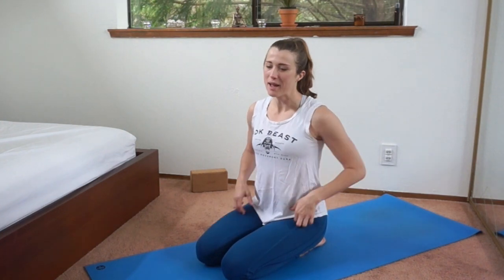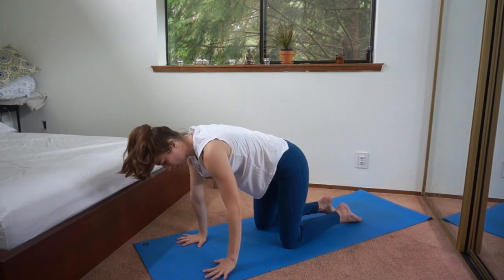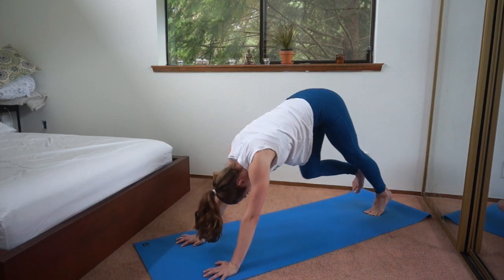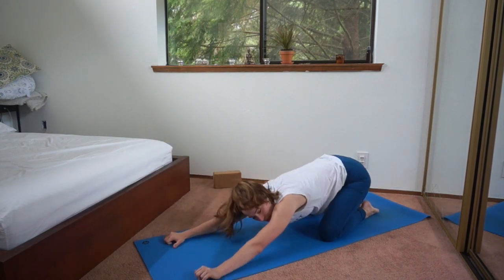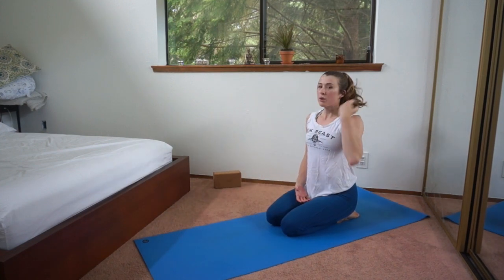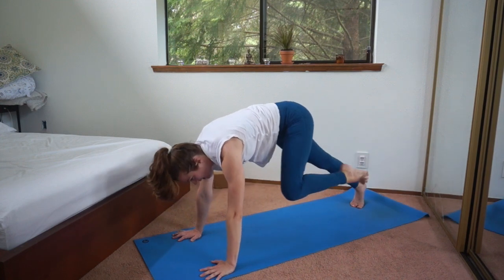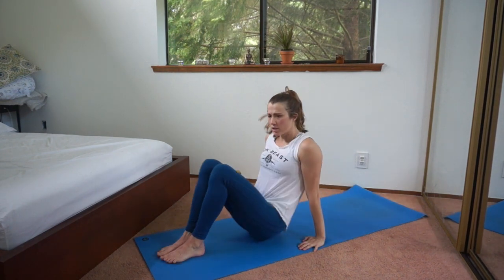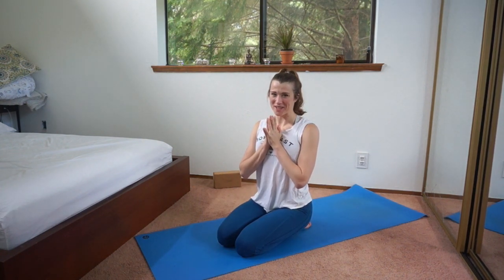Short Yoga and HIIT Home Practice - Ashes Yoga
This a short demo class of a yoga flow + HIIT (high intensity interval training). Practice along at your own risk, or just watch to get some ideas.

Ashley Hagen (E-RYT), started practicing yoga in 2010 to help improve her performance as a college athlete. In 2013, after experiencing the benefits of a daily yoga practice, she received her 200-hr yoga teacher certification and began teaching vinyasa yoga, the most accessible style of power yoga. Her classes are fun, yet challenging with focus on finding the yogi warrior within.